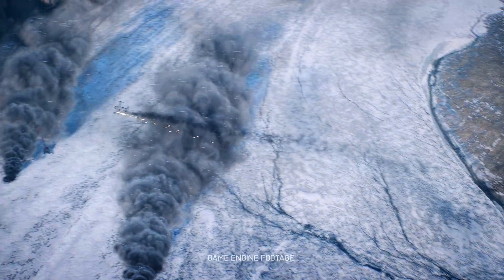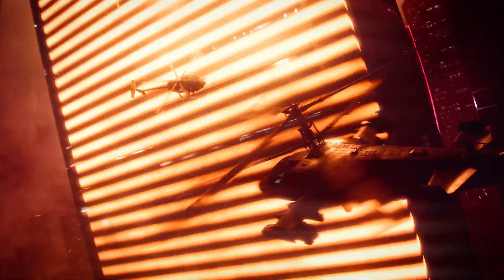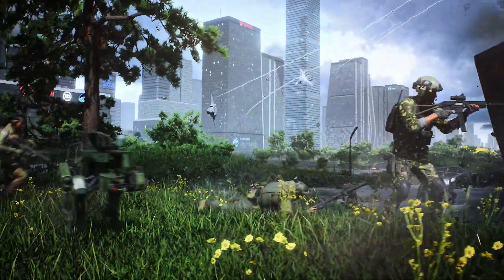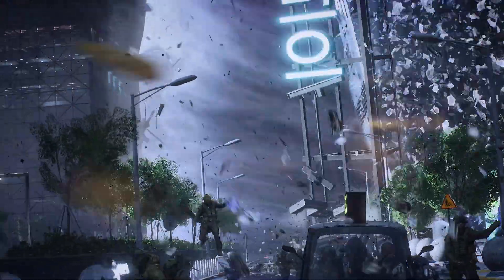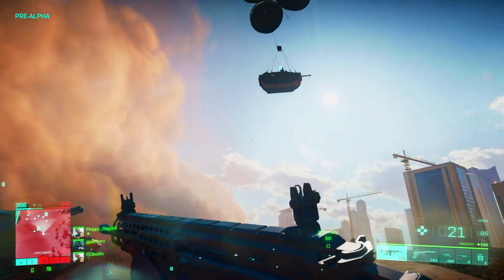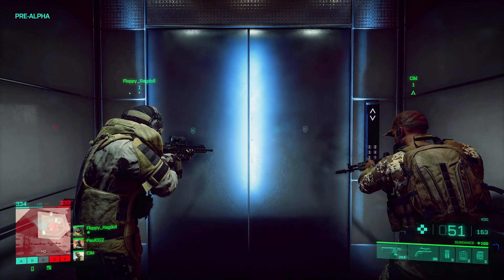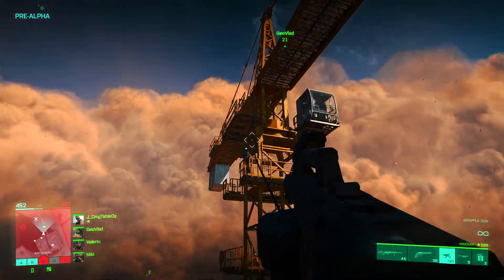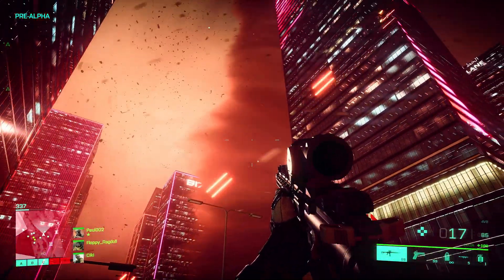DICE finally admits they got it wrong with Battlefield 2042...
Today we got an update from DICE about Battlefield 2042 where they admitted to making some wrong design decisions for the game. Information about Battlefield 2042 map changes with specifics about Kaleidoscope.

This channel is all about snipers, sniping gameplay and FPS shooters! I mainly do Warzone Pacific gameplay but I also play regular Call of Duty, Battlefield 2042 and I love Battle Royale. I often play solos, duos, trios and quads on my livestream. I have over 700 wins in Warzone and over 1000 hours experience in every Battlefield game. I hope to play more FPS games in 2022 and am looking forward to Call Of Duty Modern Warfare 2 launching in 2022. I hope you enjoy my Warzone sniper gameplay as much as I do making it.